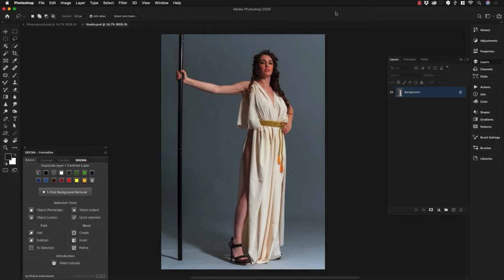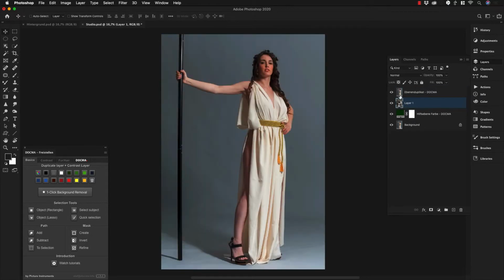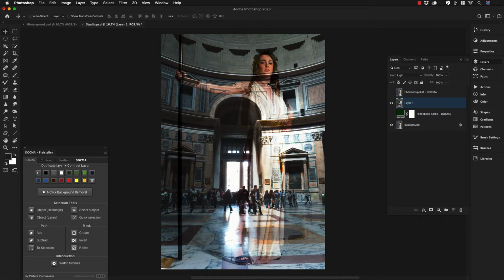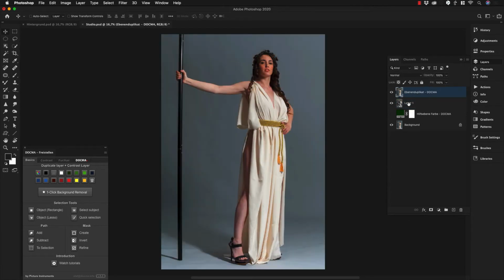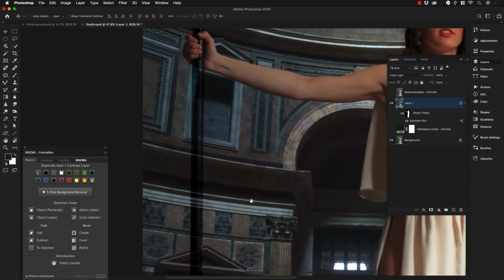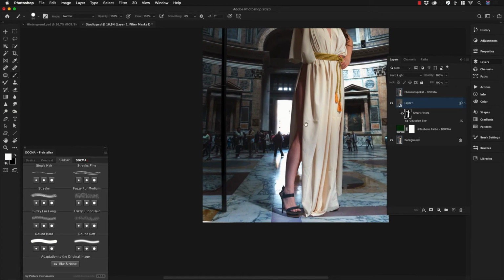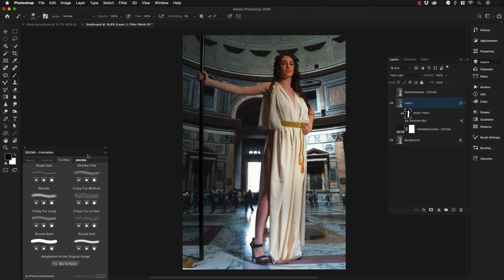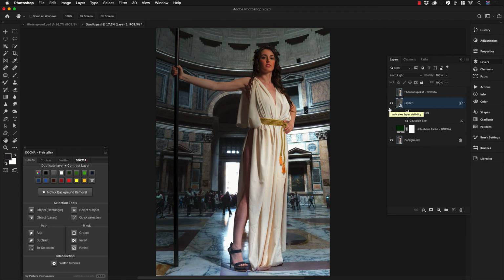Quick compositings in Photoshop - Docma Freistellen Tutorial #3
In this tutorial series, Olaf Giermann, the German Photoshop luminary, shows you all his tips and tricks to accurately select and mask objects in Photoshop. In this episode Olaf shows you how he does quick compositings using blend modes in Photoshop.